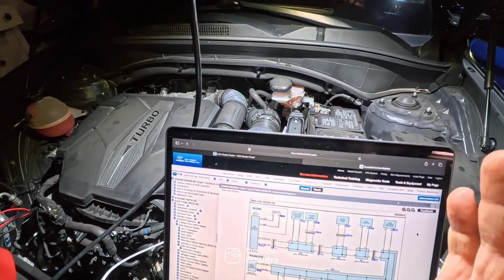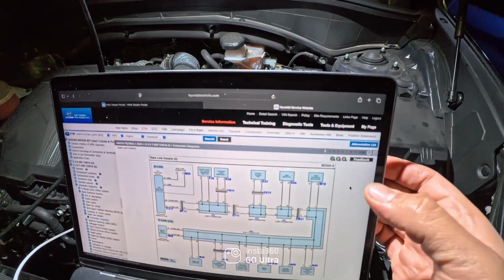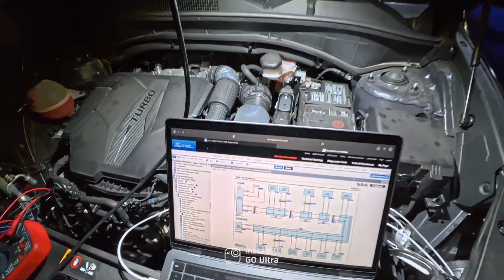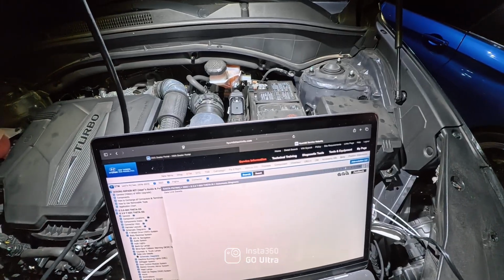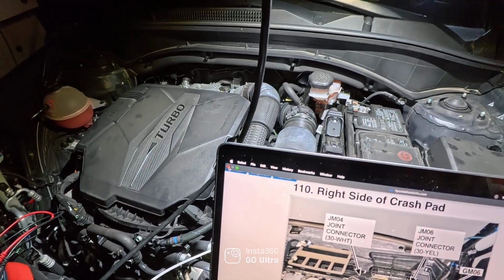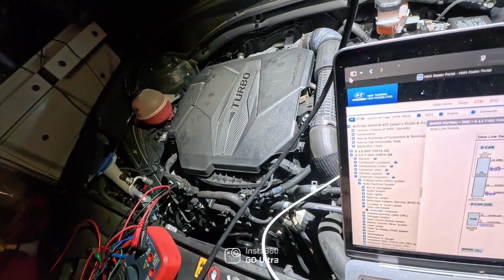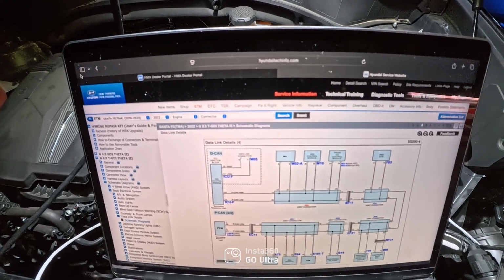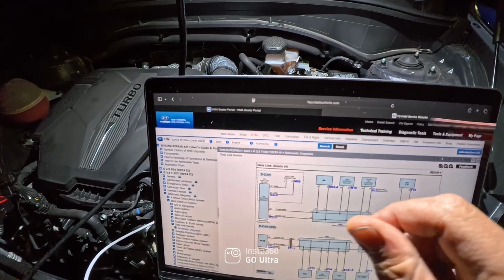CAN NETWORK HOW IT WORKS AND HOW I CHASE GREMLINS. CONTROLLER AREA NETWORK.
HERE IS HOW I CHASE CAN BUS GREMLINS. BEEN DOING IT LIKE THIS FOR A DECADE AND A HALF. EVERYONE HAS THERE OWN WAY THIS IS MY WAY.